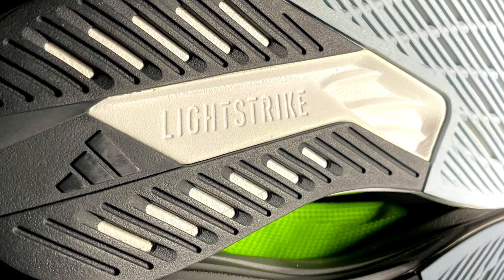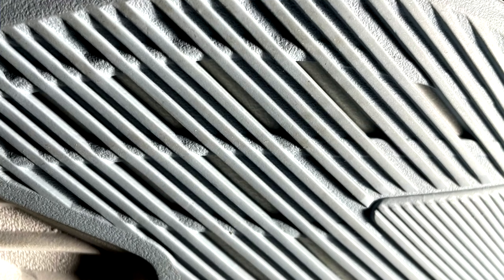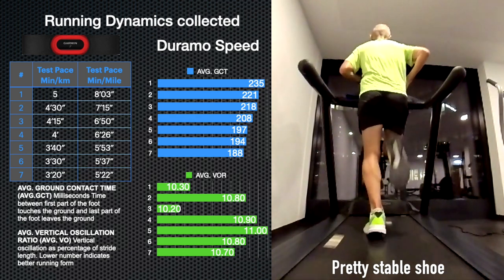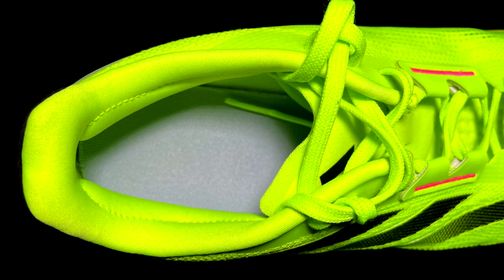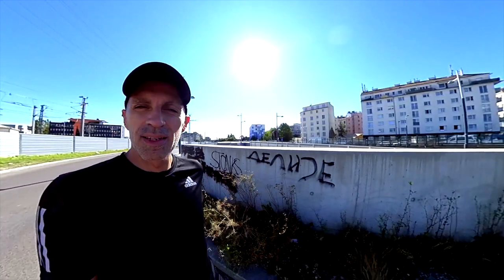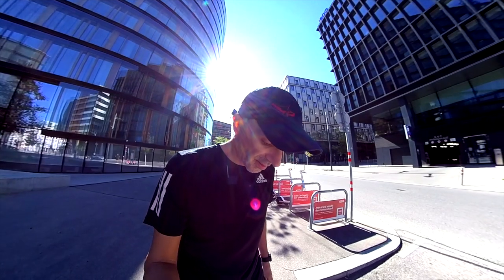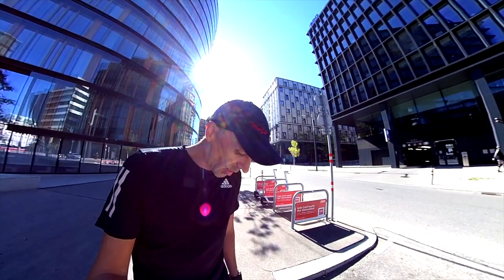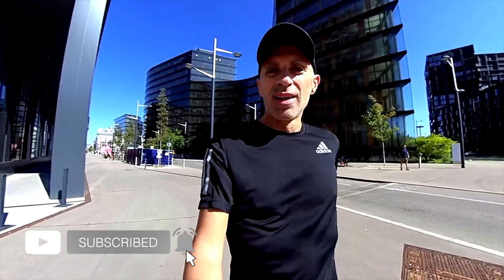Adidas Duramo Speed - First impressions (vs. Boston 11, Boston 12)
The shoe is heavier than the Boston 12 and the Adios 8 but still with a good support for the transition.

Will it be the next versatile shoe from Adidas, or the new daily trainer?
Let's check my first impressions!

(00:52) Chapter 1 - Specs
(01:13) Chapter 2 - Outsole
(01:50) Chapter 3 - Midsole
(03:23) Chapter 4 - Upper
(04:40) Chapter 5 - Conclusions